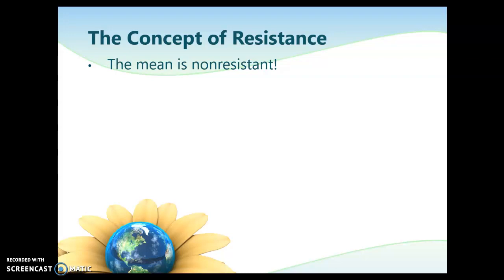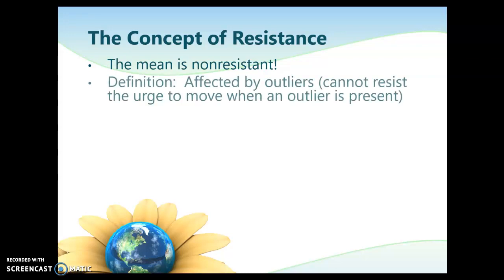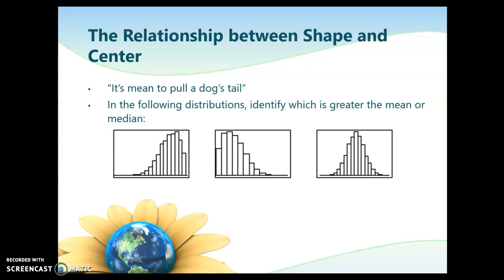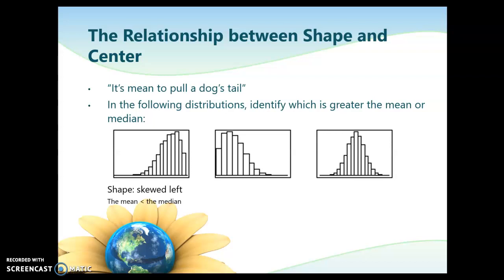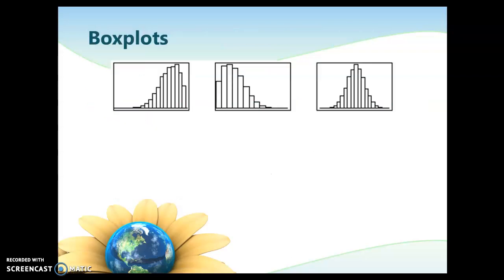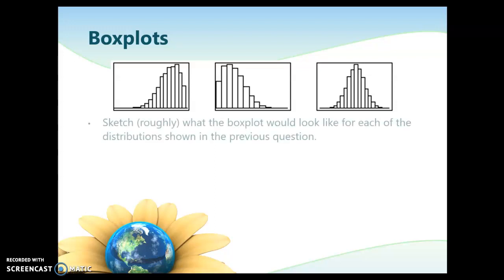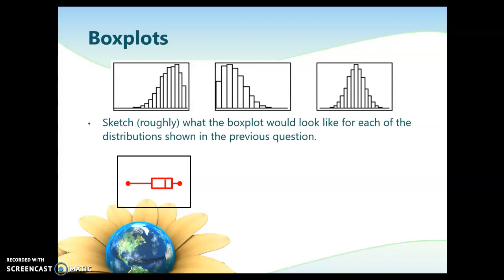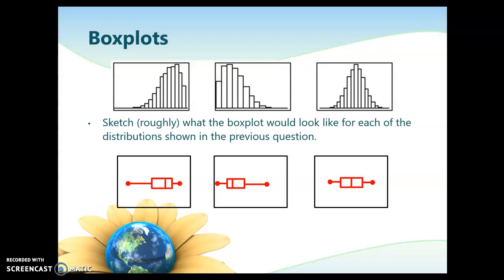Penn State Shenango STAT200 Lesson 2.3 Video 3